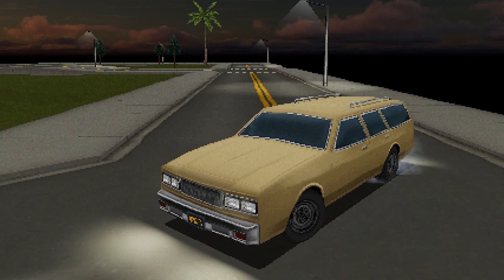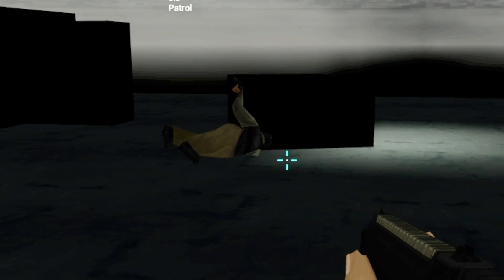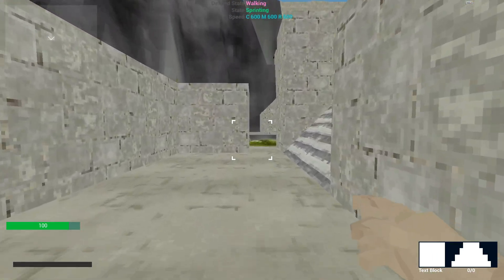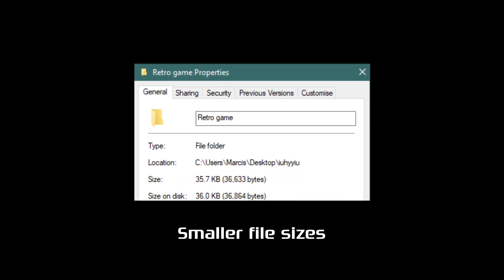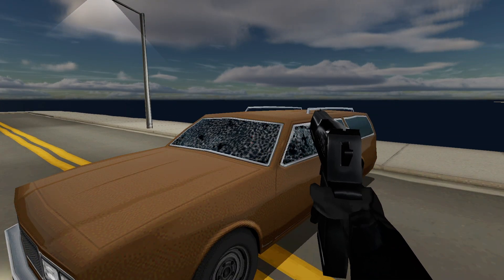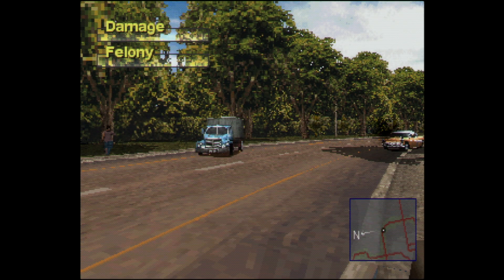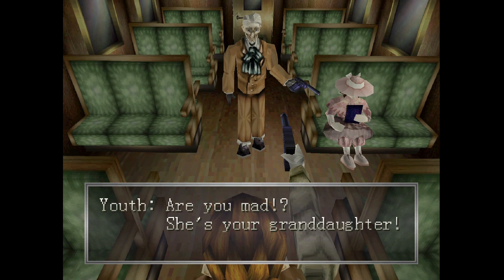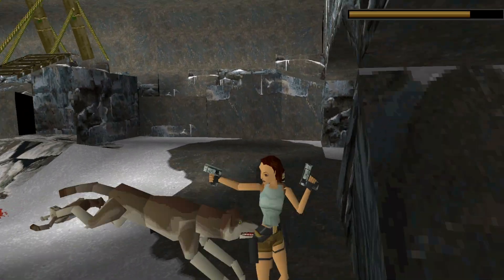6 reasons why retro gamedev is AWESOME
Retro gamedev in Unreal Engine is awesome!